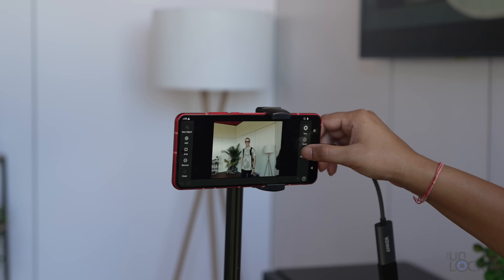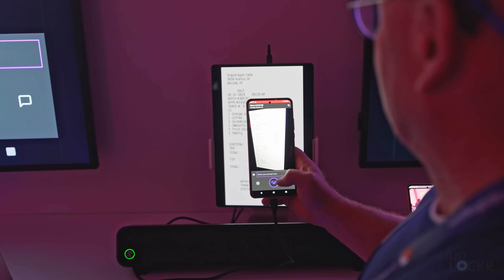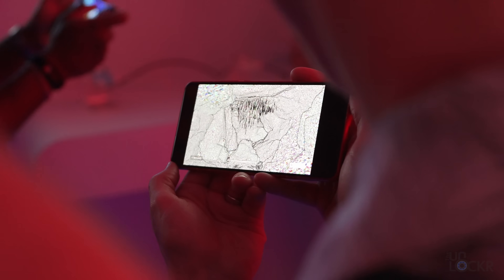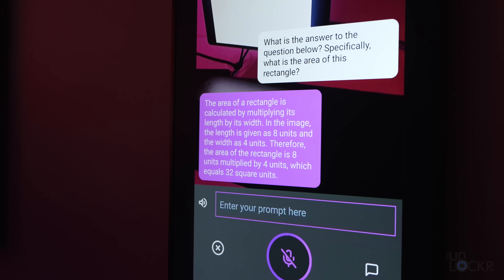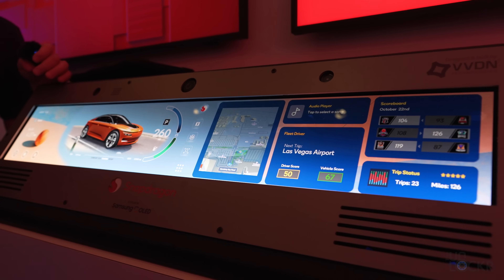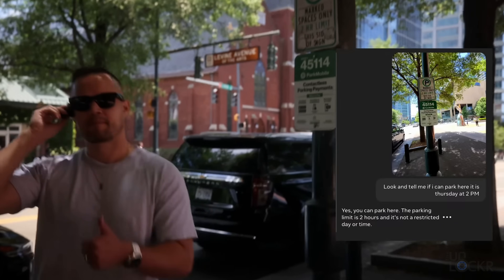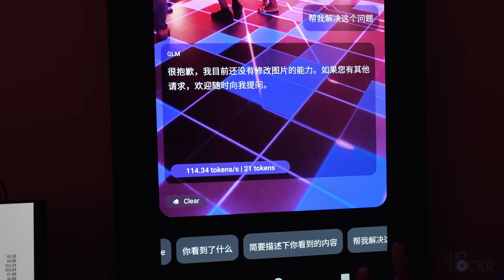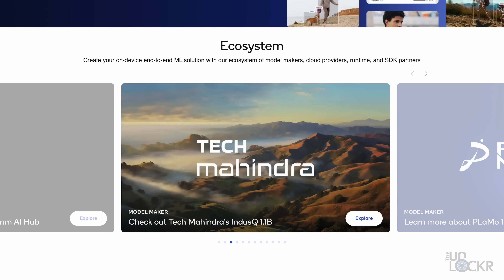This feature is making AI finally useful...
We've all seen how Gen AI assistants are much better at understanding us and answering questions but multimodality will make them infinitely more useful.
Learn more about what Qualcomm is doing with AI and their newly announced Snapdragon 8 Elite chipset